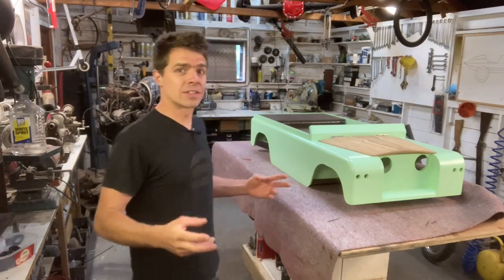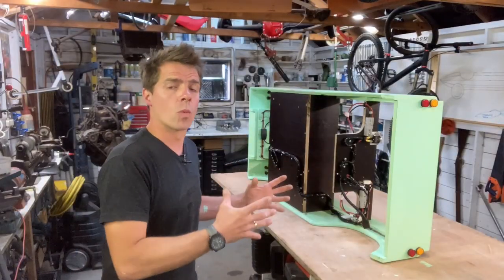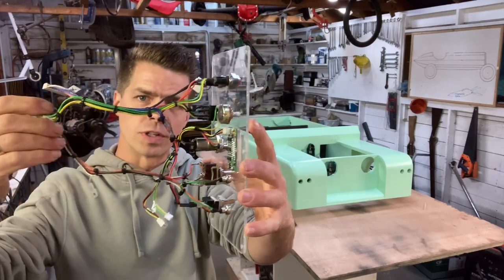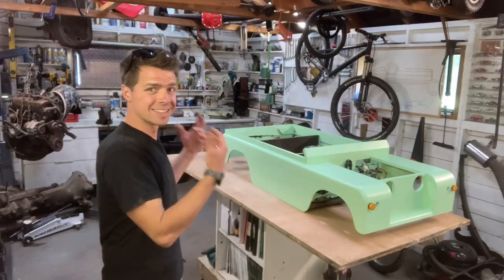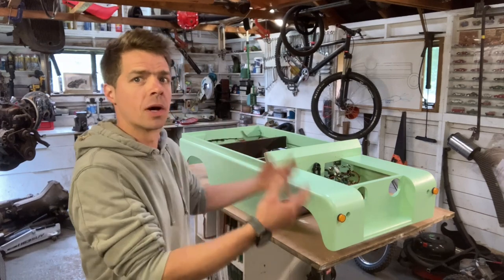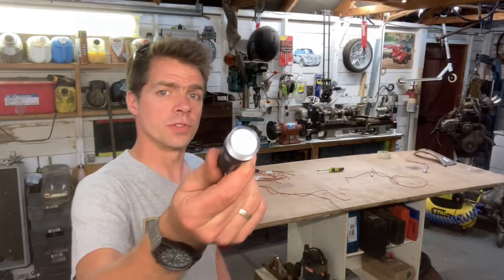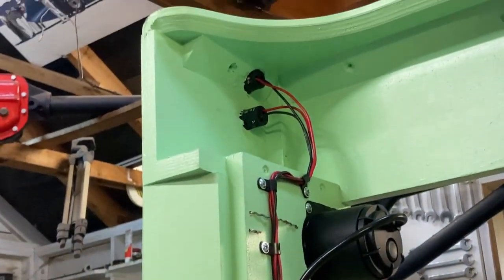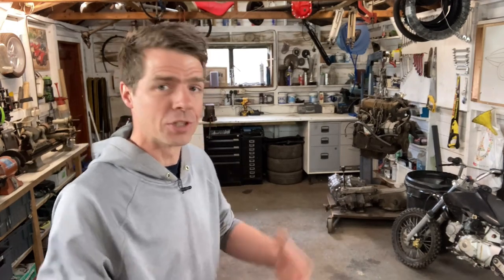Building a Minature Electric Land Rover #3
In this video i have finally completed my electric minature landrover project.